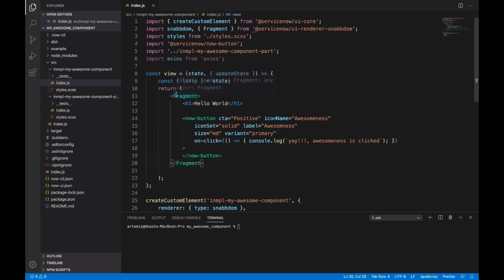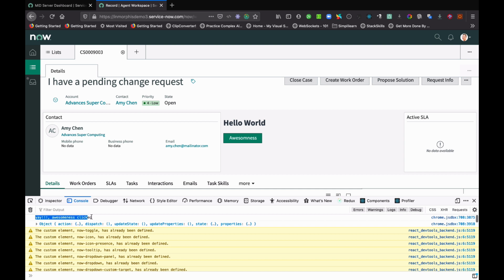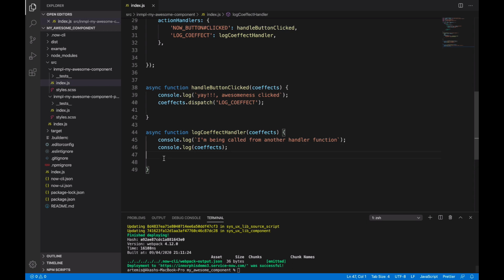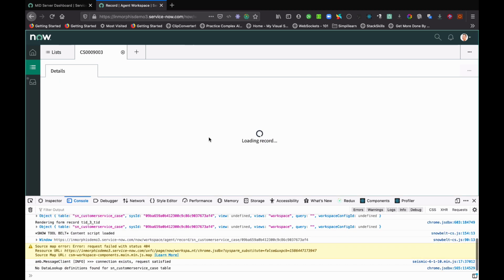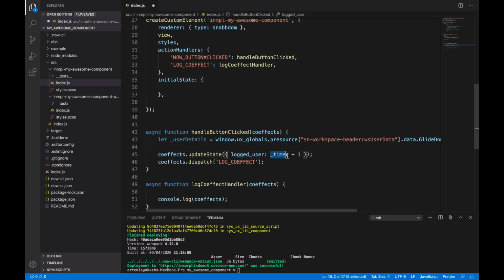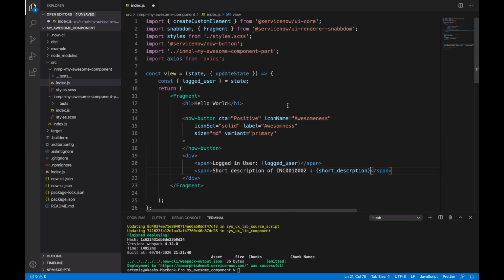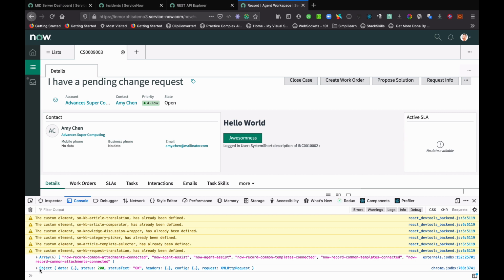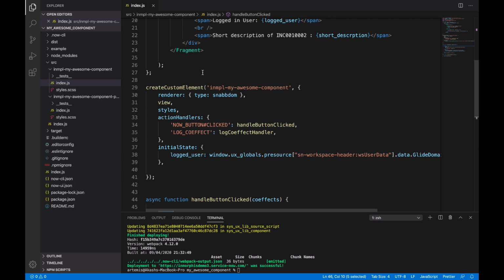Universe of Component - API Calling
Welcome to Part 2 of New Design System Of ServiceNow Components

In this video, we will learn about:
1) Getting Logged-In User Details
2) Fetching Data from API in Custom component